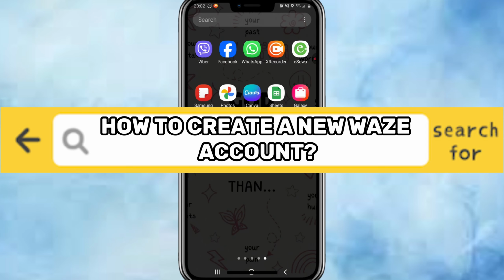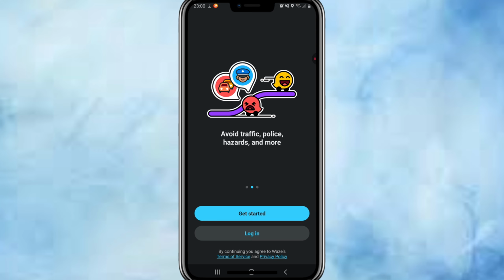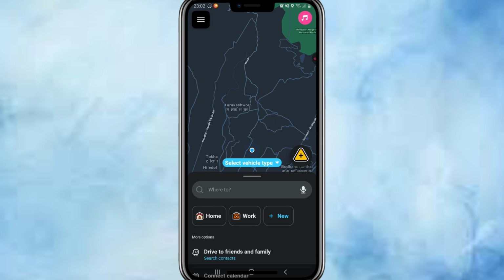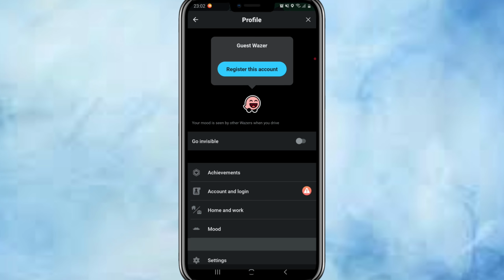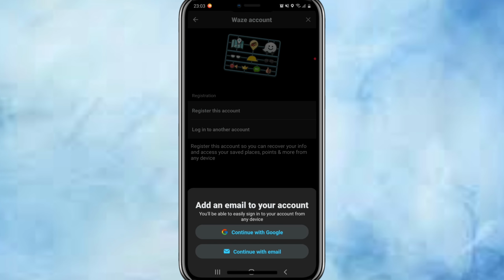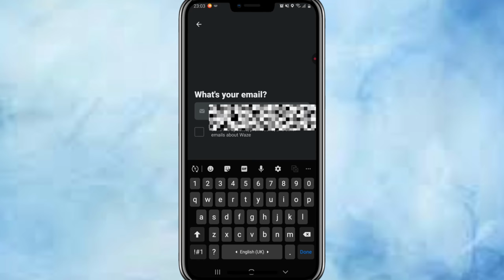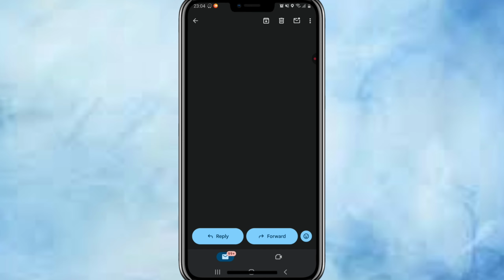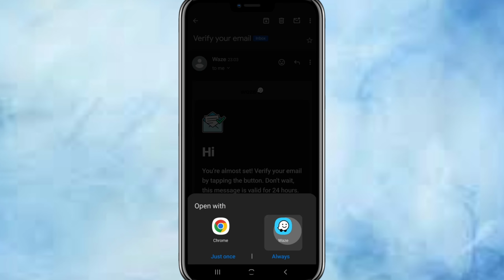How to Create New Waze Account 2025?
In this easy step-by-step tutorial, you’ll learn how to create a new Waze account and get started with one of the best navigation apps for drivers. We’ll guide you through signing up using your email, phone number, or Google account, setting up your profile, and personalizing your driving preferences. Perfect for beginners, this video will help you create your Waze account in just a few minutes and start enjoying real-time traffic updates, voice navigation, and route suggestions instantly!